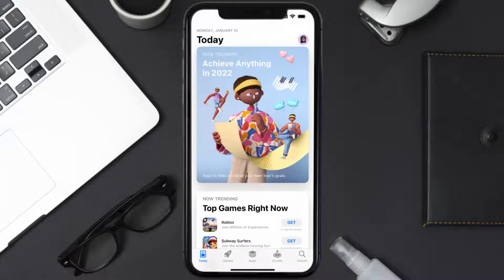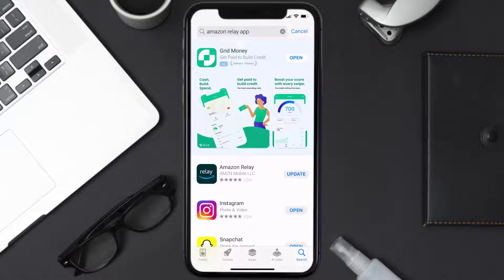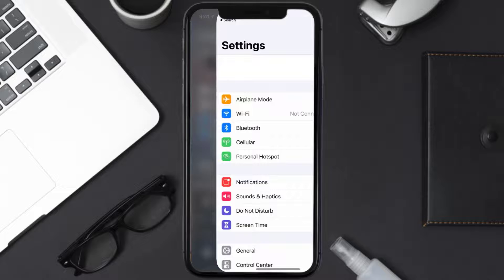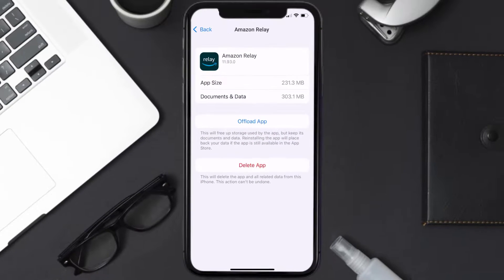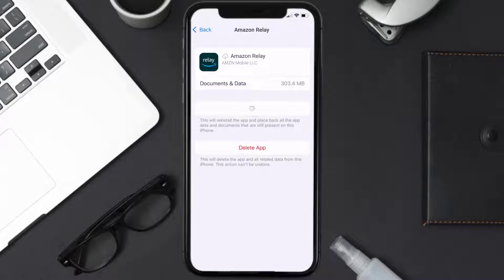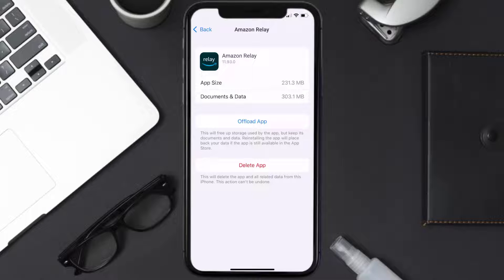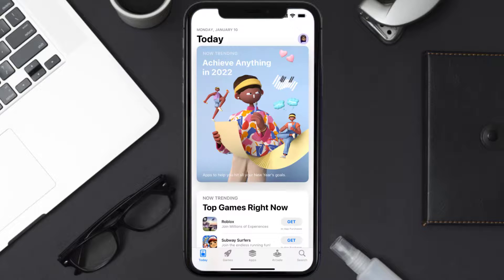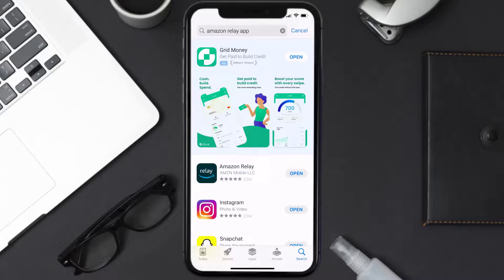Amazon Relay App Not Working: How to Fix Amazon Relay App Not Working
In this video, I'll show you How to Fix Amazon Relay App Not Working. This is the easiest and fastest way to Fix Amazon Relay App Not Working. Make sure you watch until the end of this video to find out How to Fix Amazon Relay App Not Working on iPhone. These methods work on iOS 11 as well as iOS 12, iOS 13, iOS 14, iOS 15 and iOS 16. Hope you enjoy!

Video Parts:
00:00 Intro: How to Fix Amazon Relay App Not Working
00:07 1.Solution: Update Amazon Relay App
00:27 2.Solution: Clear Amazon Relay App cache files
00:57 3.Solution: Delete and Reinstall Amazon Relay App
01:19 Outro: Ending